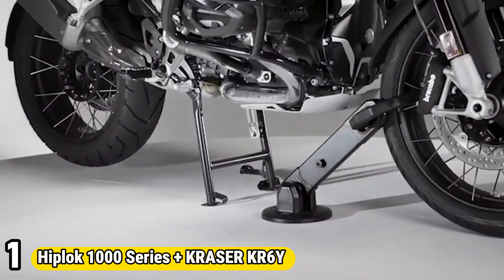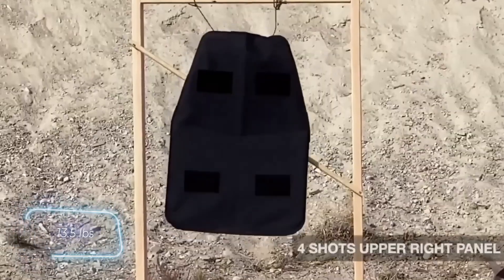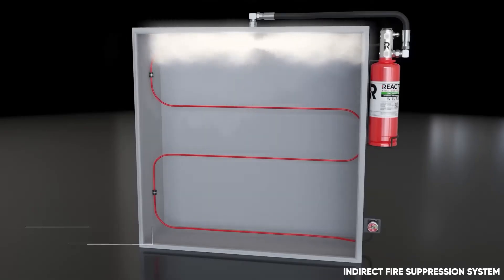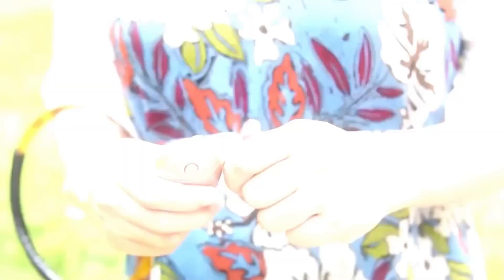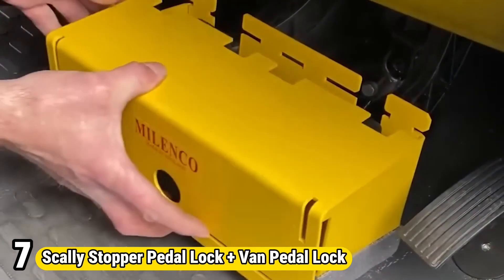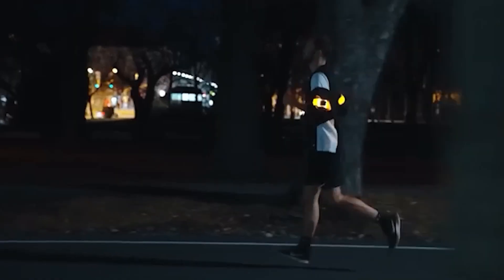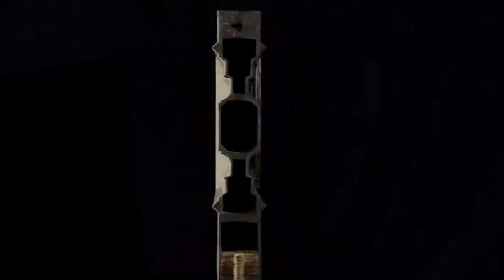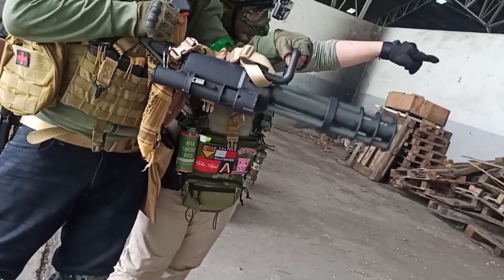10 Gadgets That Will Make Your Life Safer.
On this episode "10 Gadgets That Will Make Your Life Safer", discover the ultimate lineup of safety-enhancing gadgets.  From cutting-edge wearable tech to innovative home devices, we unveil the top 10 gadgets designed to safeguard your life. Explore advanced security cameras,  GPS trackers, smart locks, and more, all meticulously selected to provide peace of mind in every aspect of your daily routine. Whether you're a tech enthusiast or simply prioritizing safely, this video offers invaluable insights into the latest advancements. Don't miss out on optimizing your safety with these game-changing gadgets. Watch now and take the first step towards a more secure future!

 Get ready to expand your horizons and witness the extraordinary as we showcase the power of human creativity and ingenuity. Don't miss out on this opportunity to stay ahead of the curve and discover machines that could possibl save your life! Hit play now and prepare to be amazed by "10 Gadgets That Will Make Your Life Safer"